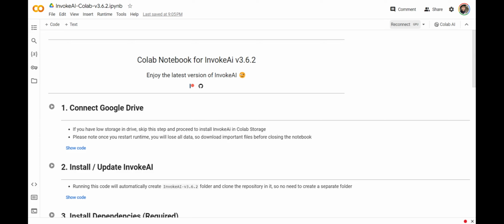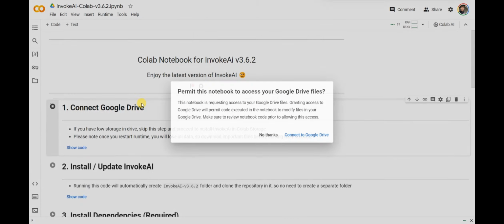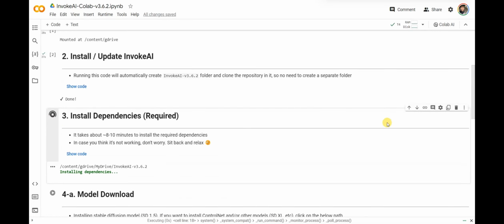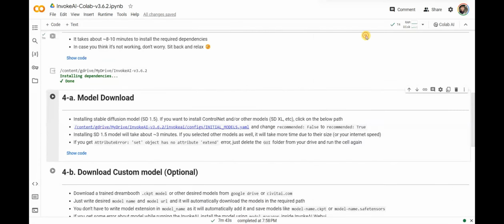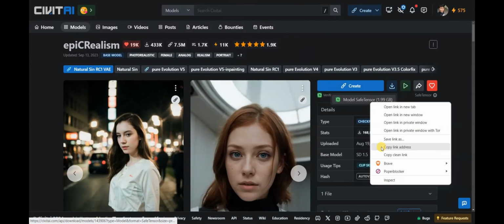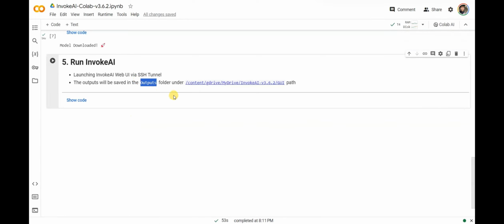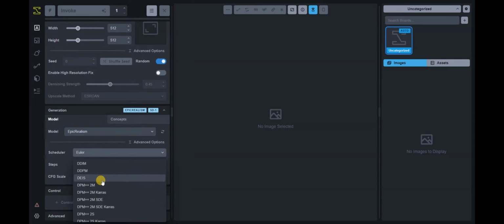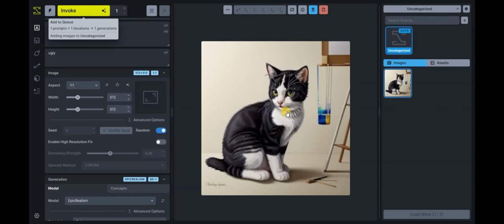InvokeAI Colab v3.6.2 Notebook Tutorial | Stable Diffusion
Hello Everyone.

This video tutorial explains how you can use InvokeAI v3.6.2 on Google Colab's GPU for free using this easy-to-use InvokeAI Colab Notebook.